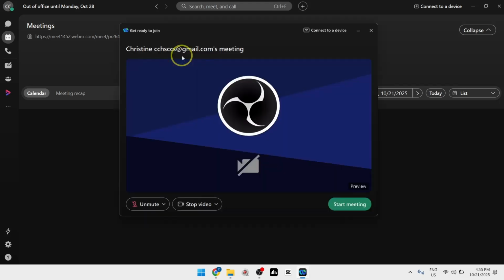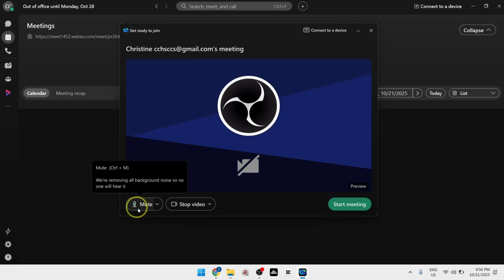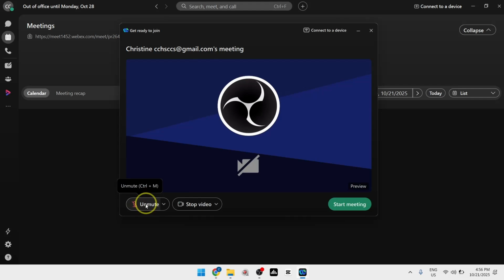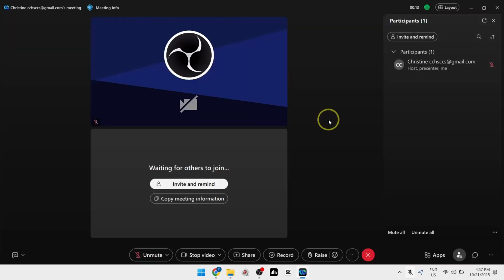How to Mute in Webex Meeting 2025 (EASY GUIDE)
Need to mute yourself in a Webex meeting? This quick and easy tutorial shows you exactly how to mute and unmute your microphone during a Webex call — whether you’re on desktop, mobile, or using the Webex web app.

You’ll learn how to find the mute button, use keyboard shortcuts (Ctrl + M / Command + Shift + M), and manage participant audio if you’re the host. We’ll also cover how to mute everyone in a meeting, stop background noise, and fix mic issues when your mute button doesn’t work.